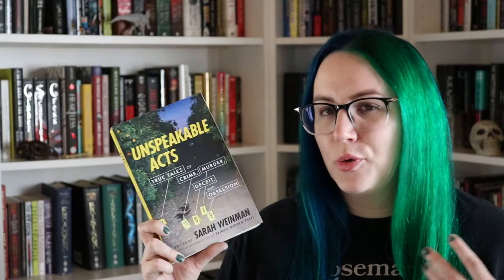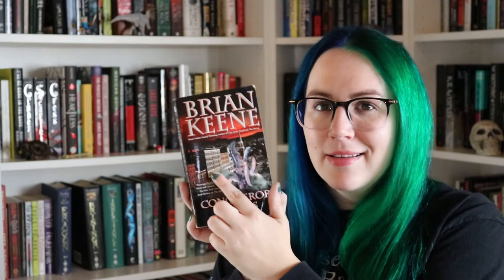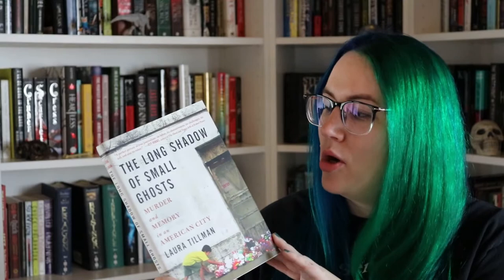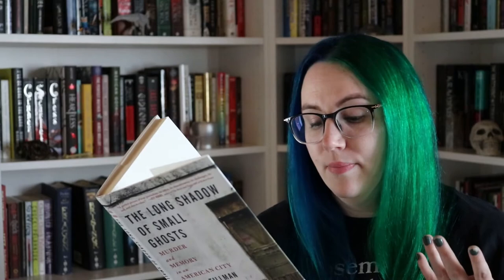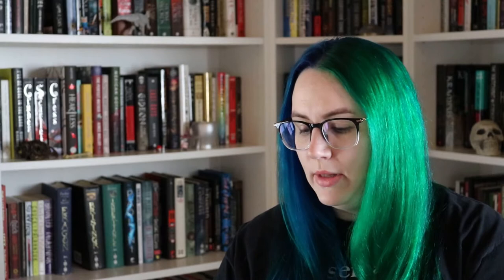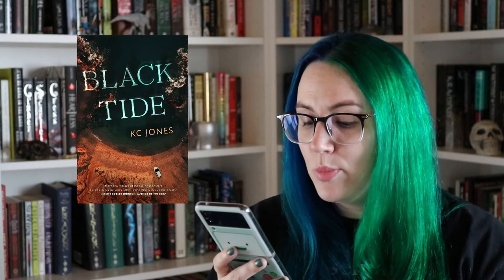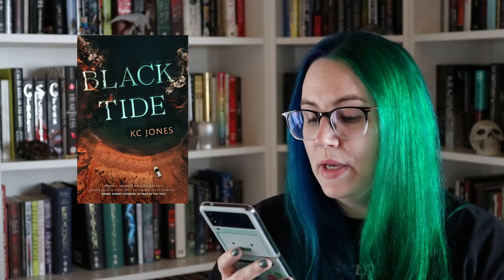april + magical readathon tbr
another month, another impossible tbr pile

Books Mentioned:
Below by Laurel Hightower
Black Tide by KC Jones
Daughter of the Goddess Moon by Sue Lynn Tan
Unspeakable Acts edited by Sarah Weinman
The Conqueror Worms by Brian Keene
Unmasked by Paul Holes
The Tent by Kealan Patrick Burke
The Long Shadow of Small Ghosts by Sarah Tillman
Sundial by Catriona Ward

Check out my Bookshop page to find the books mentioned in this video, buy a book, and help Bookshop support both indie bookstores and also my channel!

If you'd like to treat me to some reading material